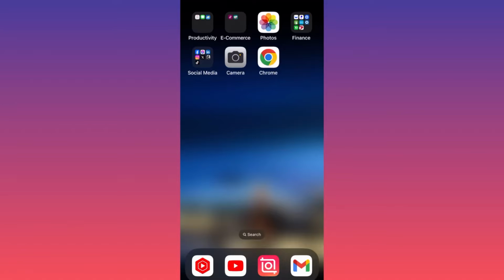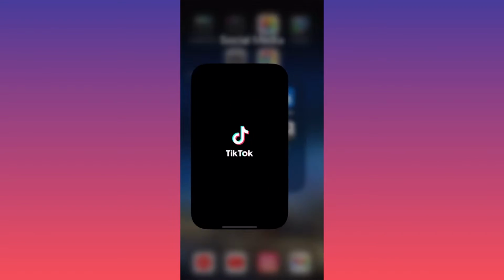How to Message on TikTok in 2025 (NEW Update – Full Guide!)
Want to learn how to message on TikTok in 2025? This updated tutorial will show you the easiest way to send messages, chat with friends, and connect with other users on TikTok in 2025!

📌 Steps Covered in This Video:
0:00 Intro
0:10 Step 1: Open TikTok and Go to Your Profile
0:30 Step 2: Tap the Inbox Icon to Access Messages
0:50 Step 3: Start a New Chat or Reply to Existing Messages
1:10 Step 4: Send Text, Photos, or Videos in Your Message
1:30 Step 5: Manage Your Message Settings and Notifications